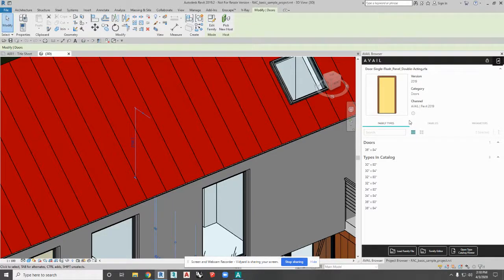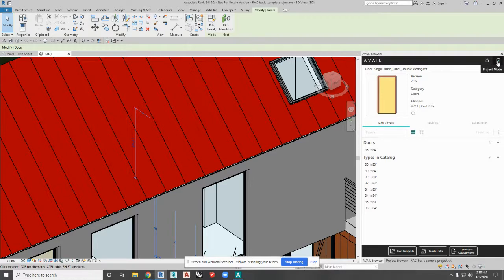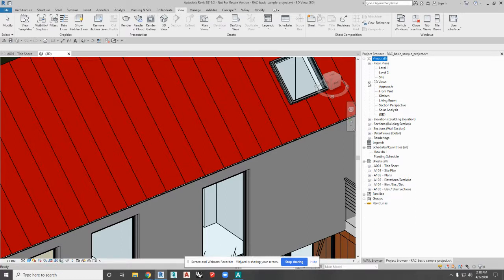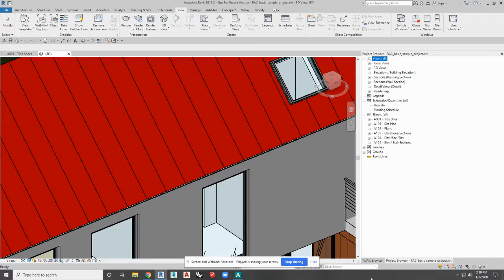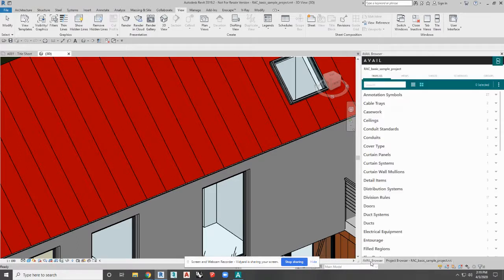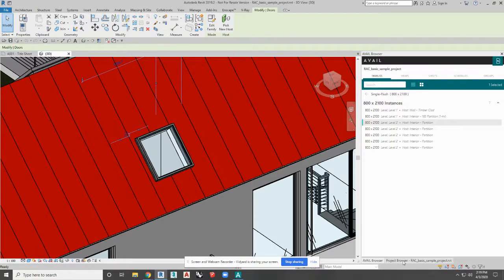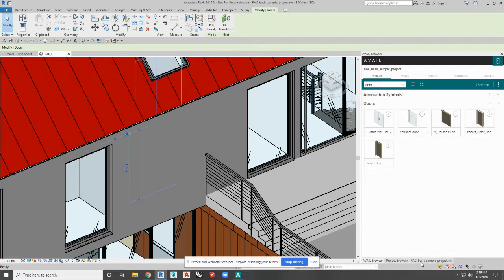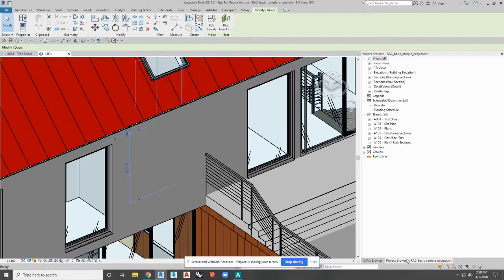AVAIL Browser for Revit - Project Mode